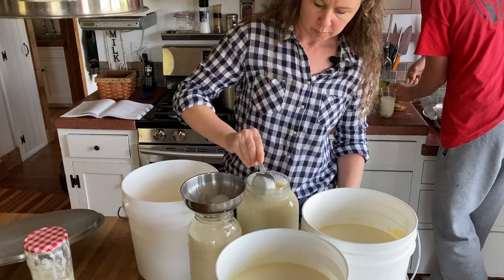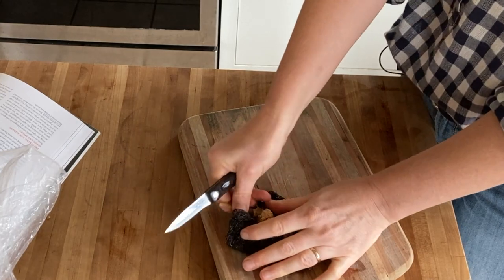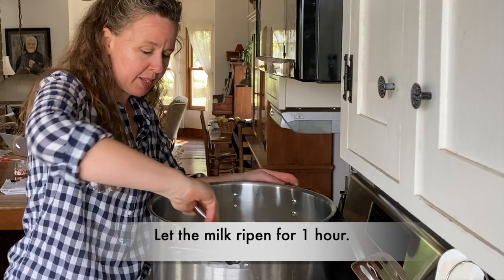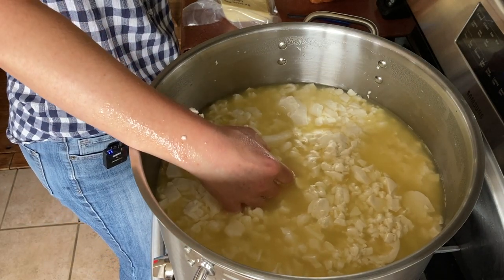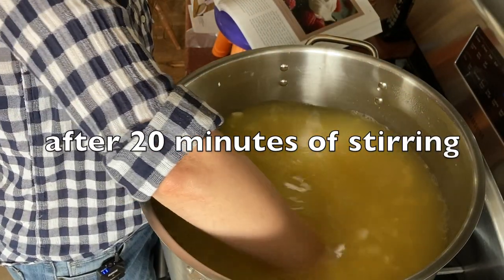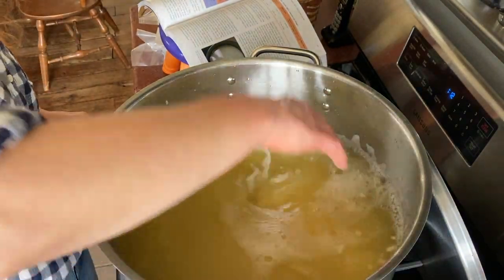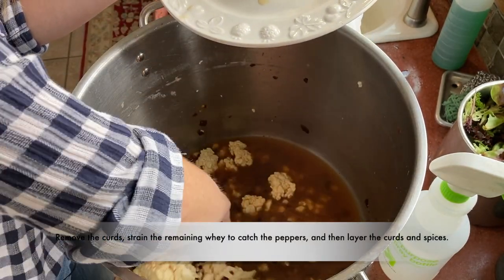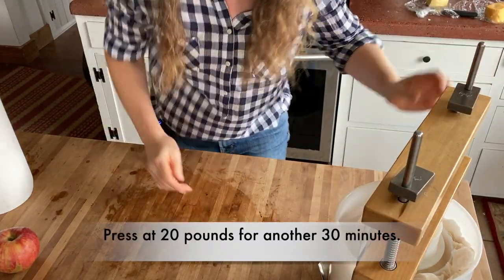Spicy Italian Cheese | How To Make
This recipe is based on Toscano Pepato, a spicy Italian cheese that originated in Tuscany. I cultured this cheese with yogurt and some MA11, and I added dried ancho chiles in place of the dried jalapeños. Aside from a little hullabaloo when the cheese was pressing, everything went according to plan (I think). Now, we wait.

RECIPES and LINKS
Recipe Source: Home Cheesemaking, by Ricki Carroll (Amazon)

Bamboo Mats (Amazon)
Wevac Vacuum Sealer Bags (Amazon)
Netted Cheese Cover (Amazon)

CHAPTERS
00:00 Toscano Pepato
01:53 The Recipe
02:58 Prepping the chiles and peppercorns
05:42 Adding the Cultures, Calcium Chloride, and Rennet
07:28 Checking for a clean break and cutting the curd
08:28 Cooking the curd
10:00 What happens to a cheese if whey is locked into the curd: an example
12:20 Squeeze Test
13:03 Pouring off the whey
13:25 Milling the curds and adding the peppers
15:41 Pressing
18:03 Oh no!!!
21:05 Brining
21:49 Air Drying
22:38 Vac-packing and aging